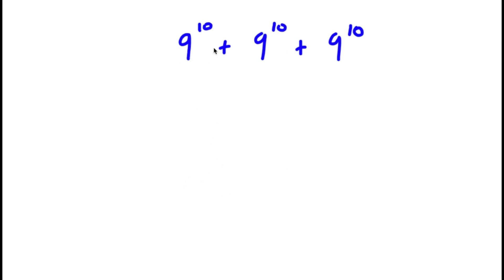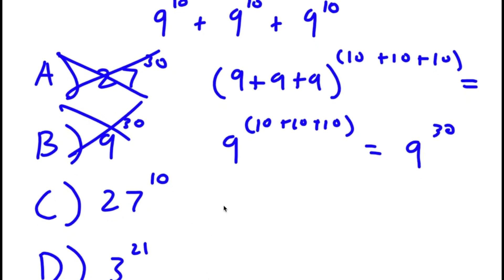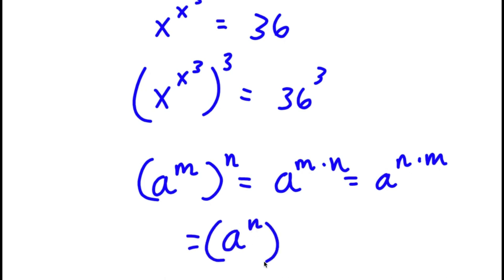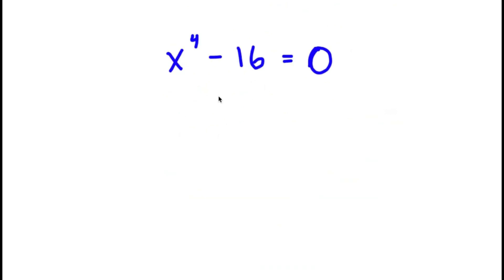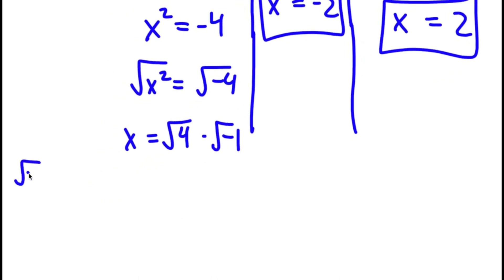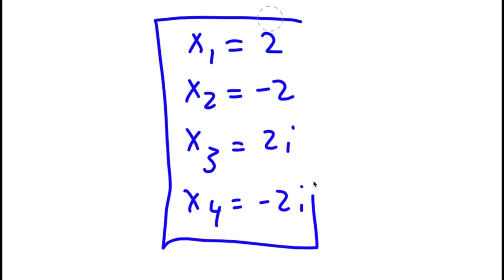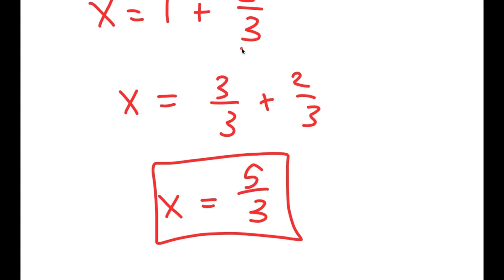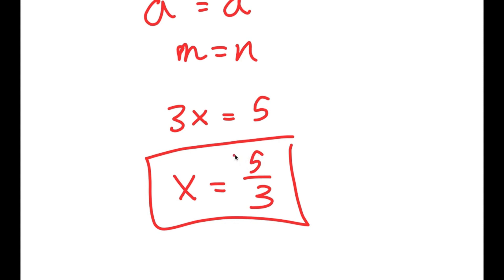An Impossible Exponential Problem | Can You Solve What Einstein Couldn't?